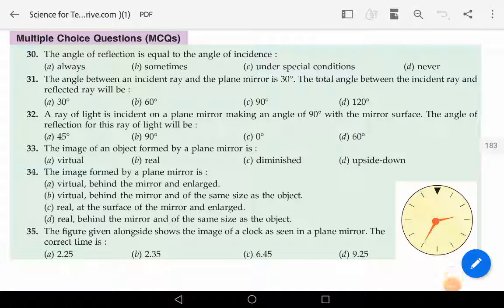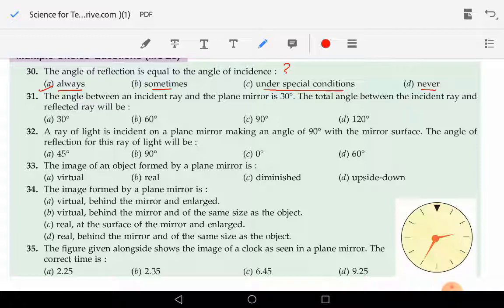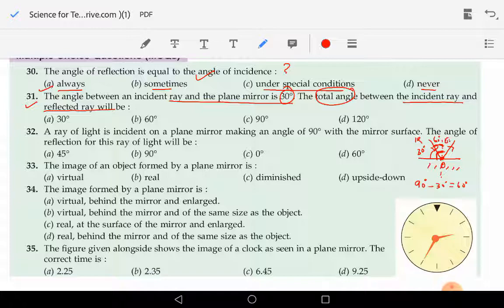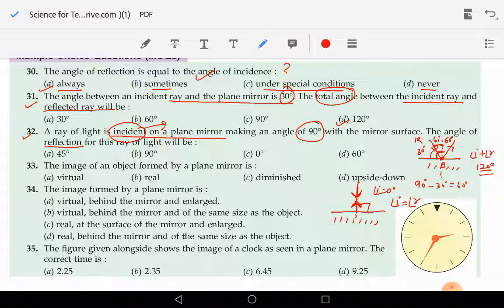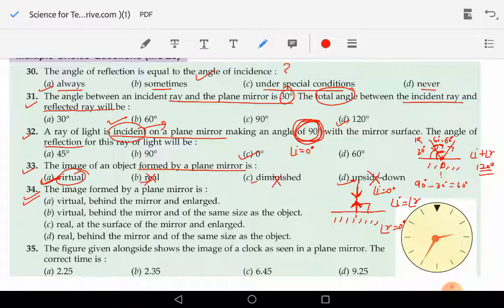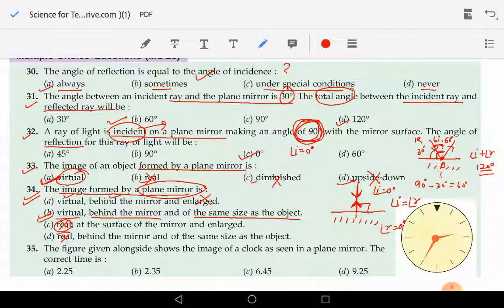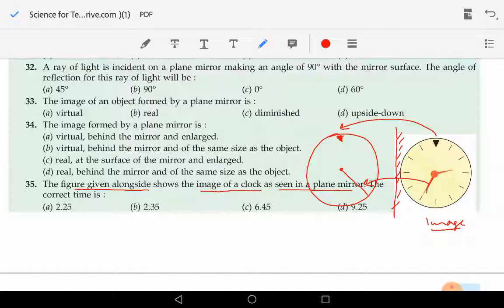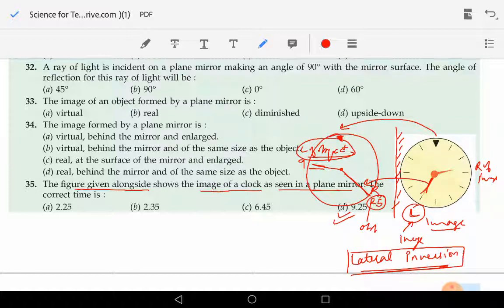MULTIPLE CHOICE QUESTIONS ON REFLECTION OF LIGHT AND IMAGE FORMATION BY PLANE MIRRORS CLASS X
The video is to explain how to solve mcq related to the topics reflection of light and image formed by plane mirrors. CLASS X